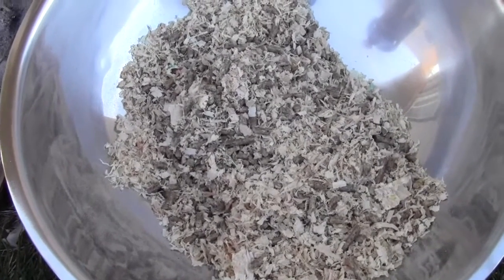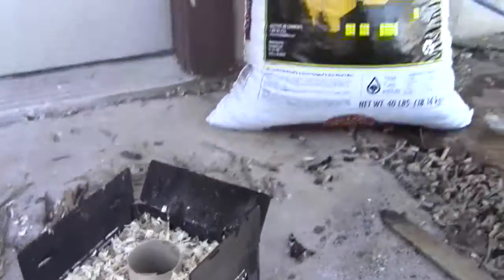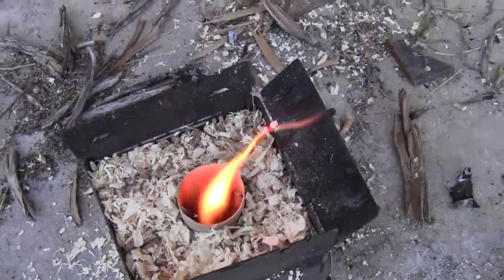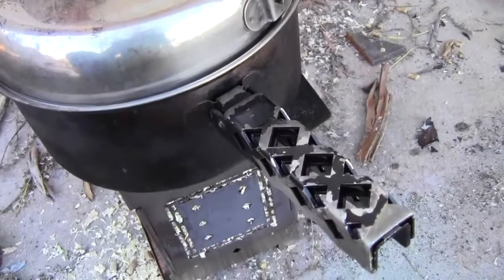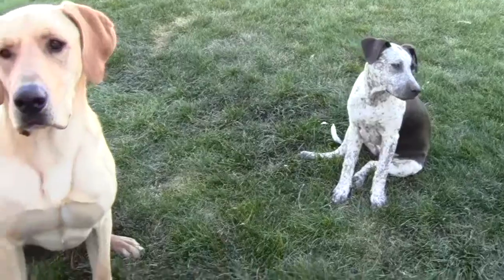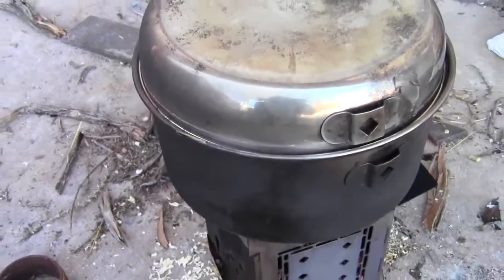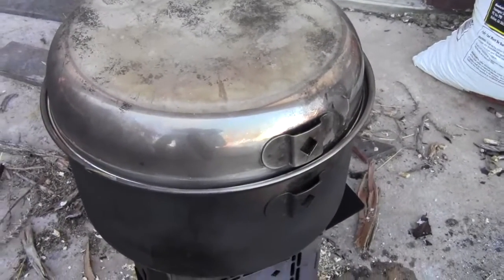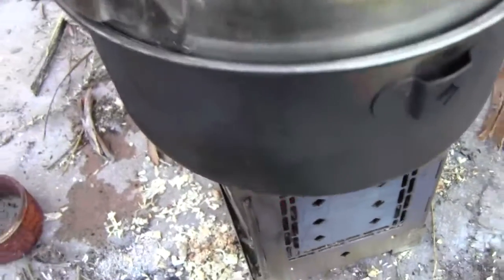Wood pellets as preparedness fuel in the Firebox Stove.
FIREBOX folding stove burning a mixture of compressed wood pellets and wood shavings, Boils 2/3 gal of water in 20 min. for 30 min. Total burn time 50 min / no starting fluids of any kind.